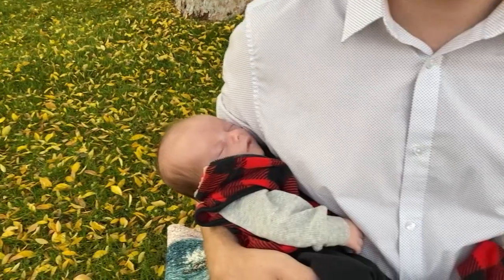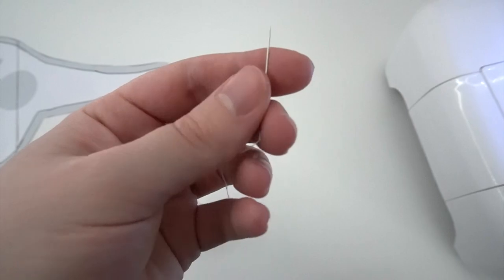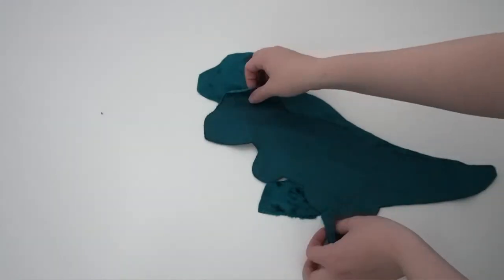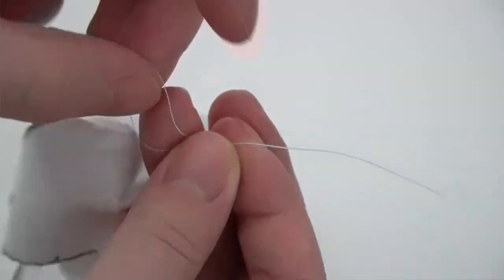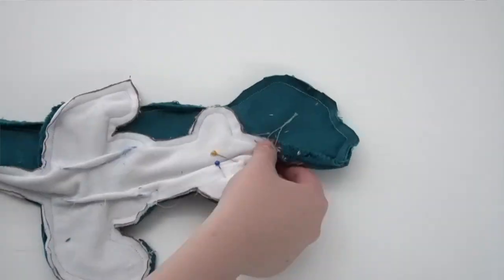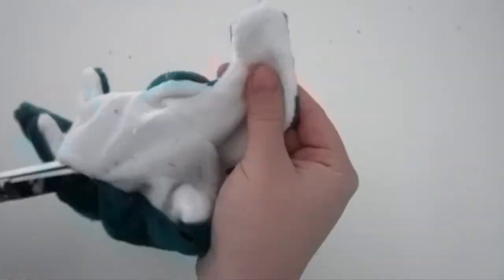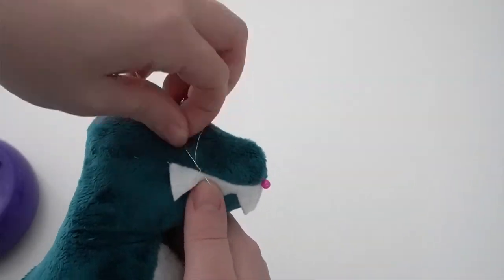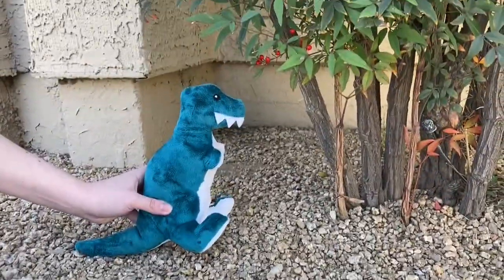T-Rex Plush Tutorial | FREE PATTERN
I apologize for the re-upload of this video. The original is experiencing audio issues and I want to ensure there is adequate instructions for the pattern. Hopefully it is all fixed now and this video can remain available for you to learn the pattern.

Welcome back to another plush tutorial! This time we are making the fierce T-REX. I hope you enjoy this one. Happy Sewing 💕